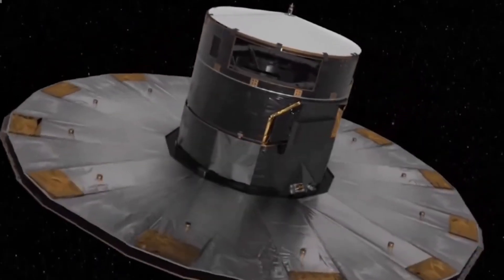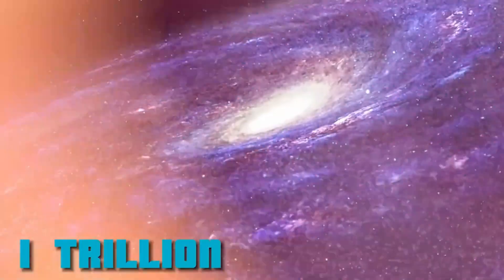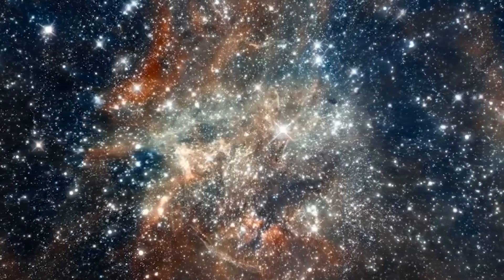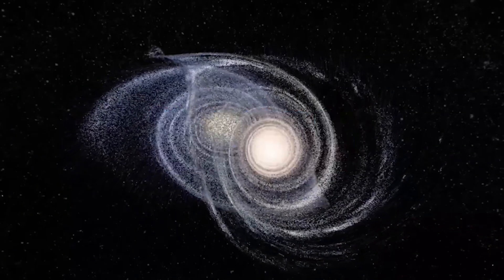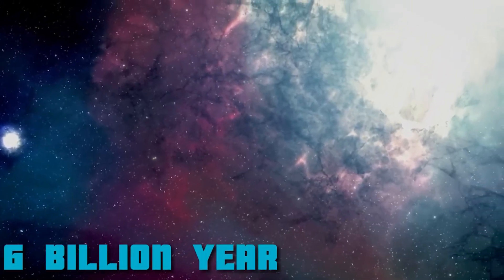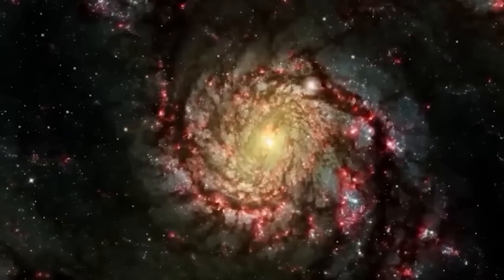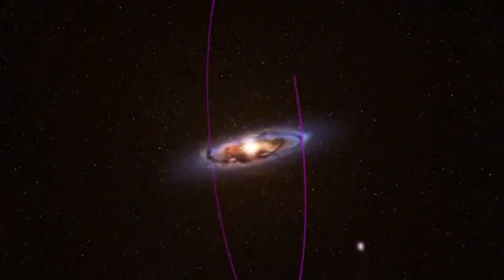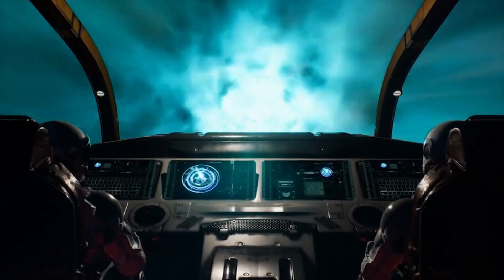HIGH ALERT: James Webb Telescope's Discovery in Andromeda That Changes Everything!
Did the James Webb Telescope recently detect an unexpected and concerning signal from the Andromeda Galaxy, hinting at unknown cosmic phenomena? The Andromeda Galaxy, our neighboring galaxy, is visible to our naked eyes, yet its mysteries continue to unfold. Recent revelations by Michio Kaku suggest that the James Webb Telescope has detected unsettling signals from Andromeda, indicating potential dangers we hadn't anticipated.